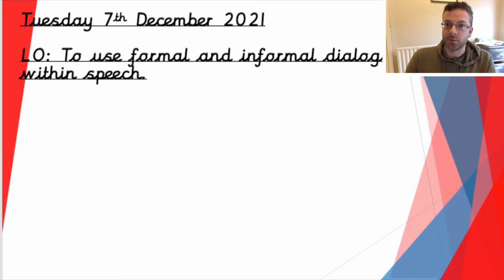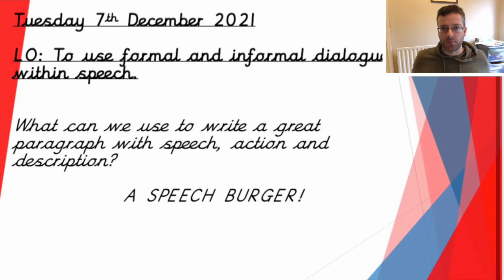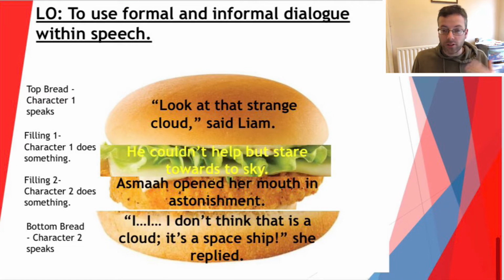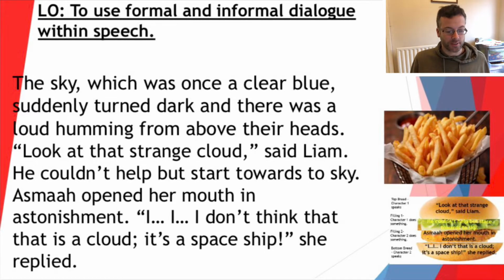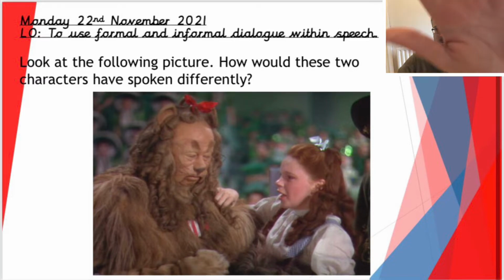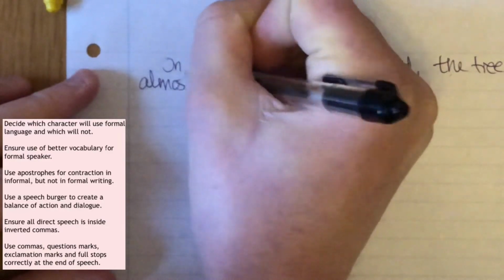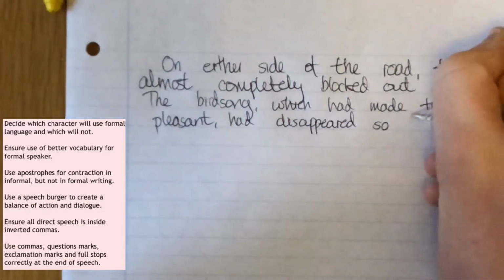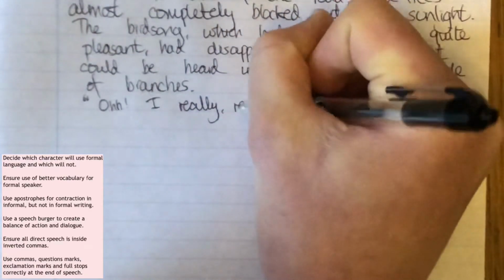LO: To use formal and informal language within dialogue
Year 6 English lesson for Tuesday 7th December